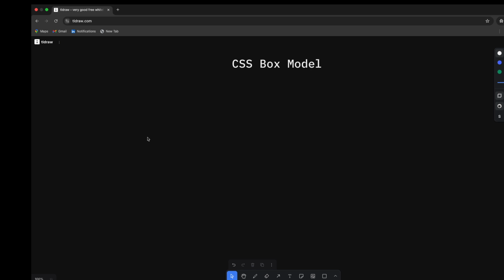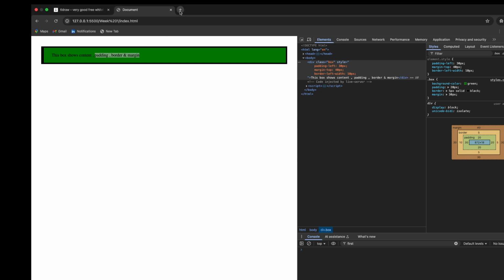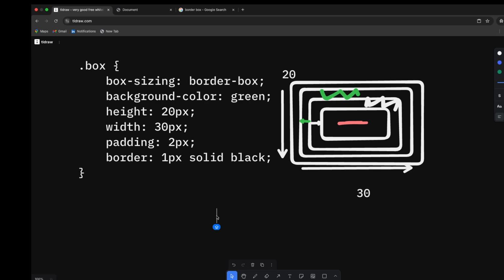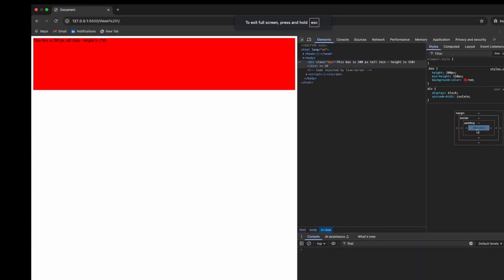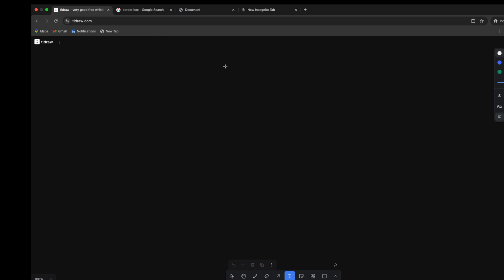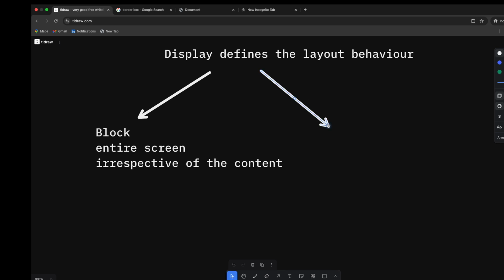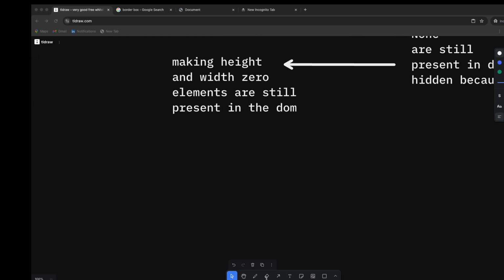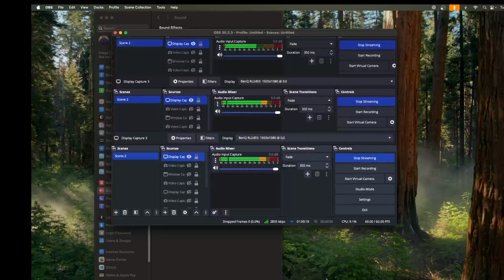Master CSS Layout: Box Model, Display, & Overflow Explained!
In this CSS tutorial, we’ll break down three core concepts that every web developer must know: the Box Model, Display Property, and Overflow in CSS! Whether you're a beginner learning the basics or an intermediate developer refining your skills, understanding these concepts is crucial for controlling layout and designing responsive websites.

Learn how margin, border, padding, and content work together to structure elements on your webpage.

🔹 Display Property Explained
Discover the differences between block, inline, inline-block, flex, grid, and more—and when to use each!

🔹 Overflow in CSS: Hidden, Scroll, Auto & More
Avoid messy layouts by mastering overflow techniques to handle content that doesn’t fit its container.

By the end of this video, you’ll have a solid grasp of how these CSS properties interact, helping you build cleaner, more professional layouts with confidence.